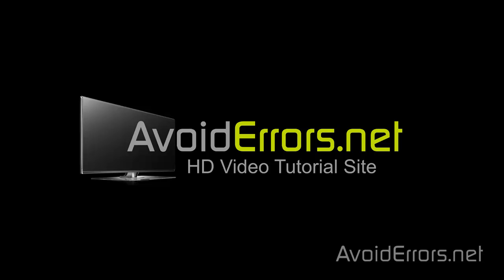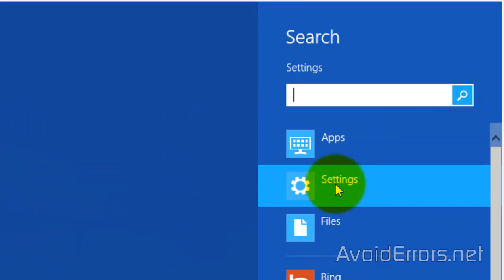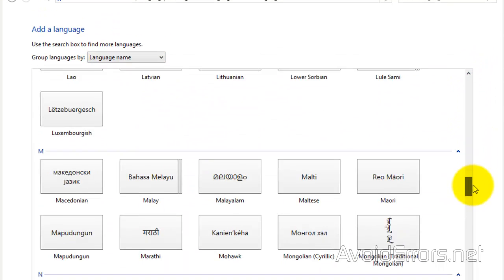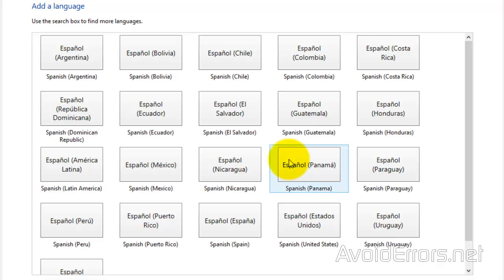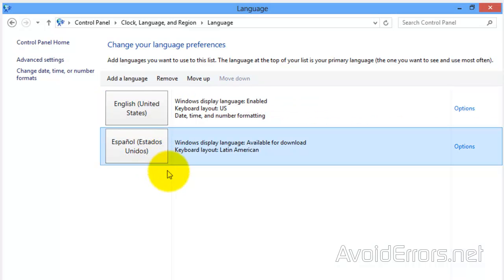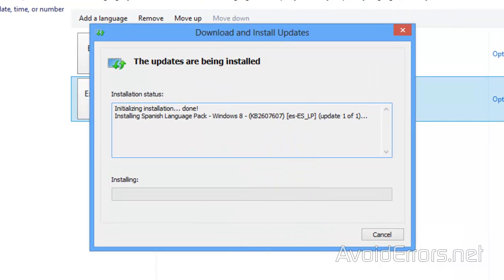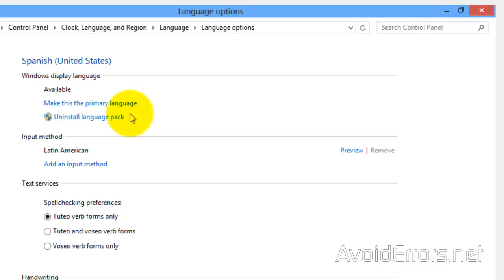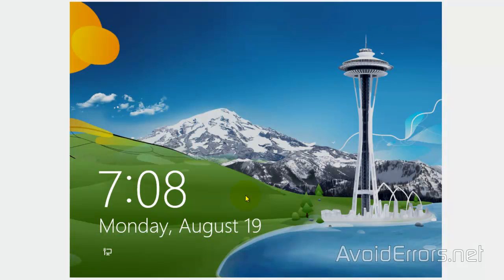How to Change language English to Spanish Windows 8